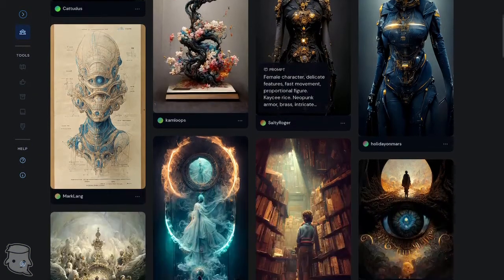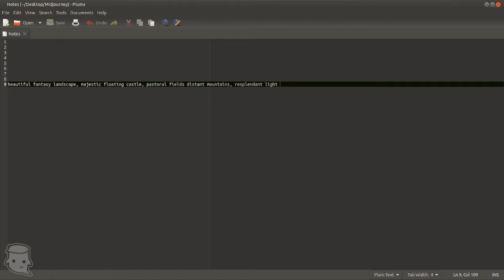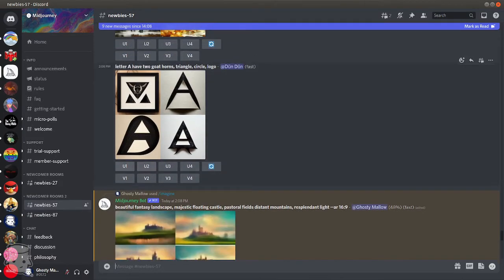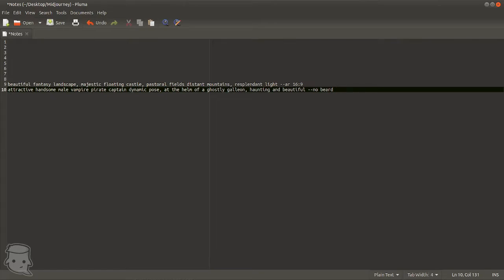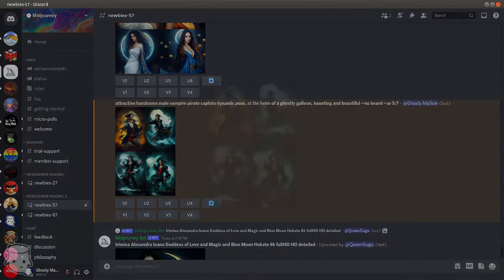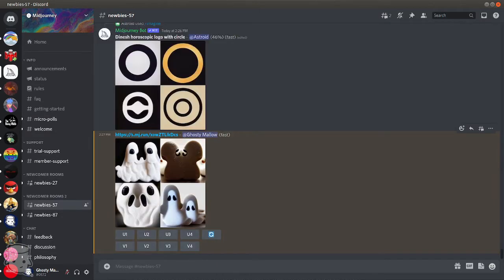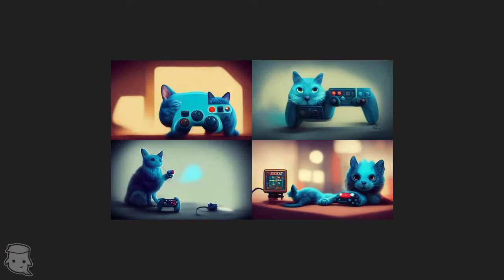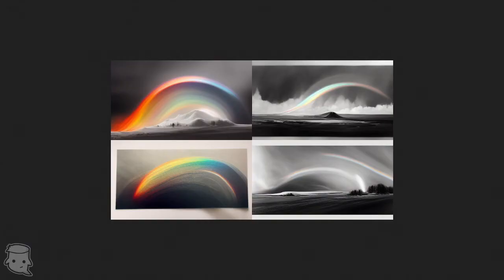Midjourney - Free A.I. Artwork 𝘈𝘯𝘺𝘰𝘯𝘦 Can Make!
A look at Midjourney, A.I. Art Generator,

Share some art with me!
Ghosty Mallow#0572